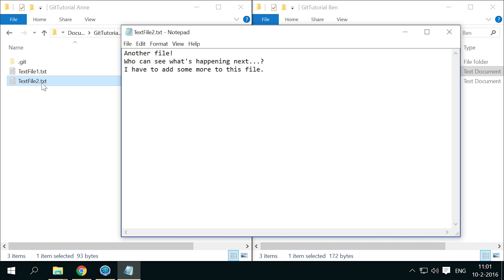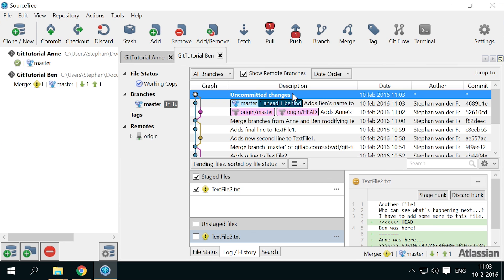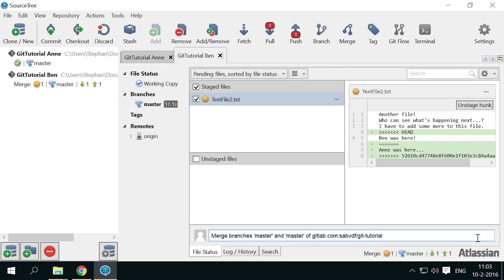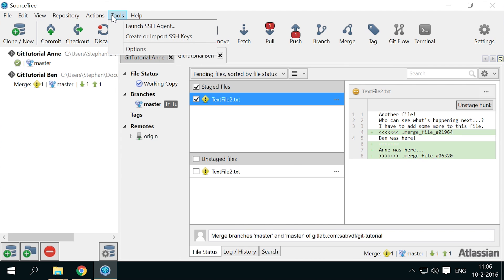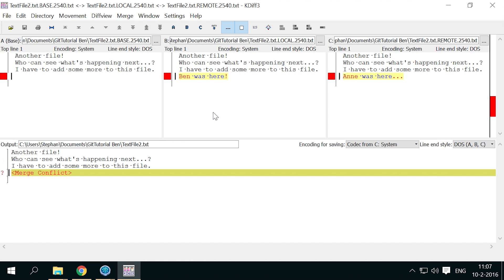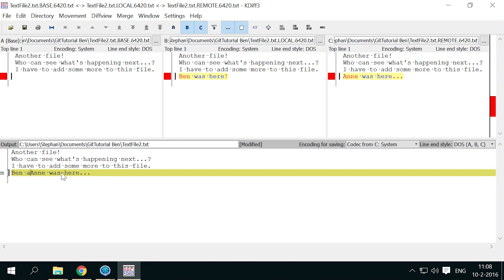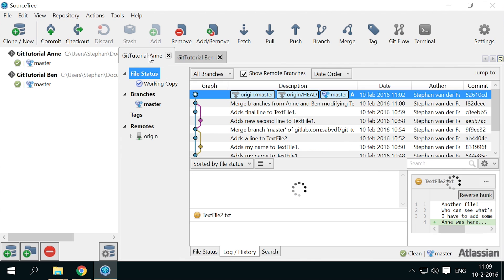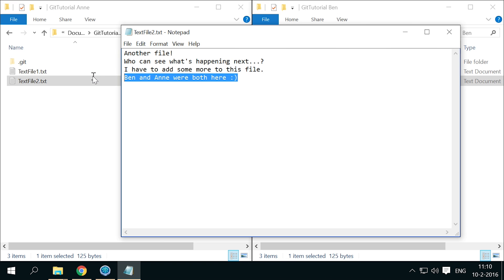Getting started with Git using SourceTree - Part 4: Solving conflicts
This video series teaches you Git version control without having to use the command line. As an interface, we use SourceTree from Atlassian and KDiff3 by Joachim Eibl.

Part 4 covers changes made by different people to the same regions in a file: conflicts, and how to solve them.